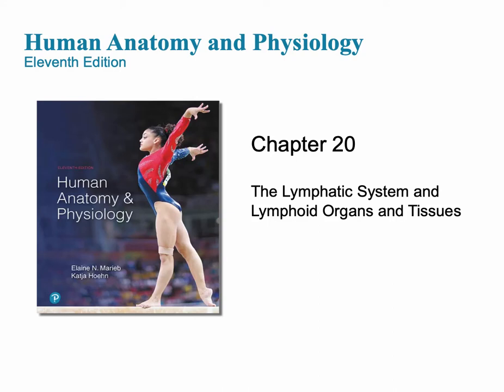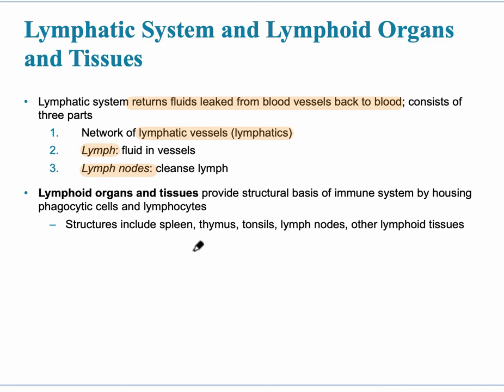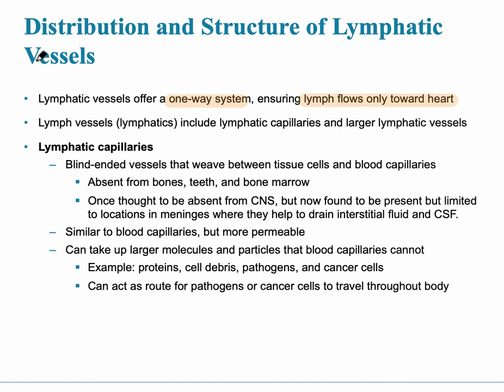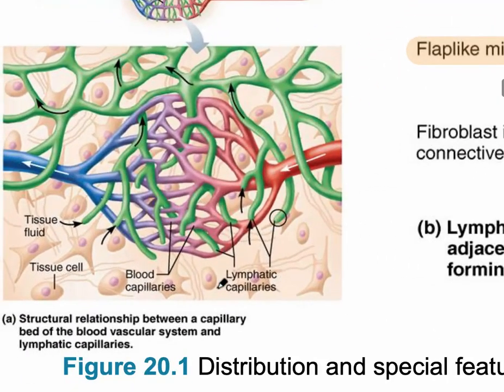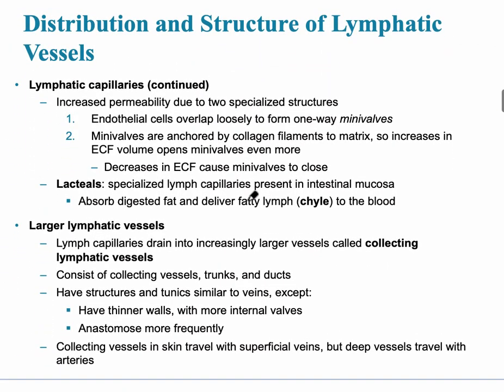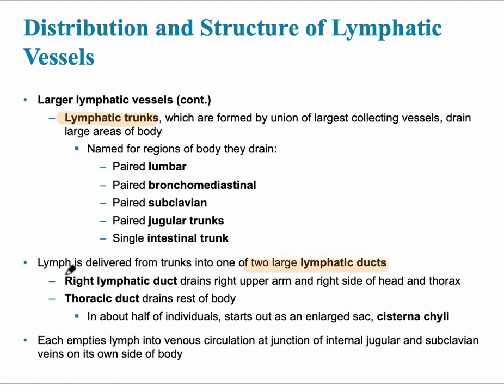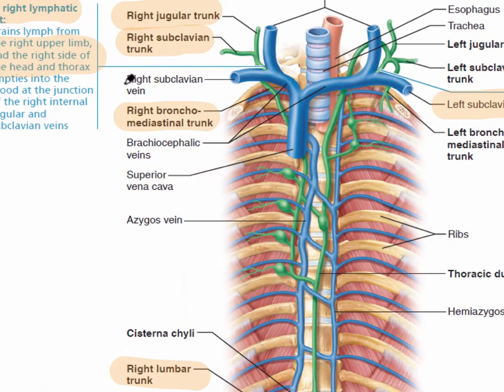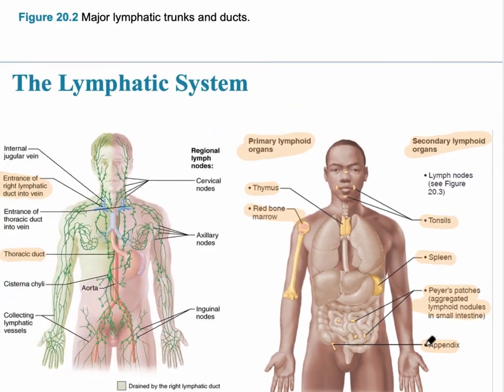Lymphatic System Video 1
This video includes description of the lymphatic system, general circulation of the lymphatic system, lymphatic capillaries, lymphatic vessels, lymph nodes, lymphatic trunks, and lymphatic ducts